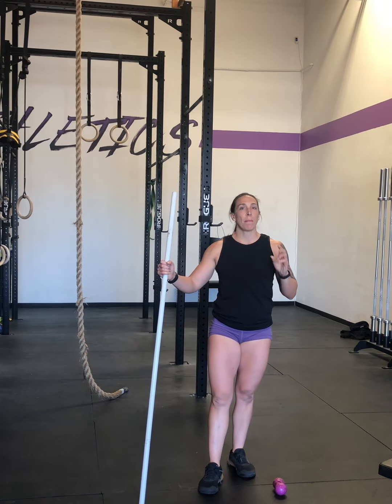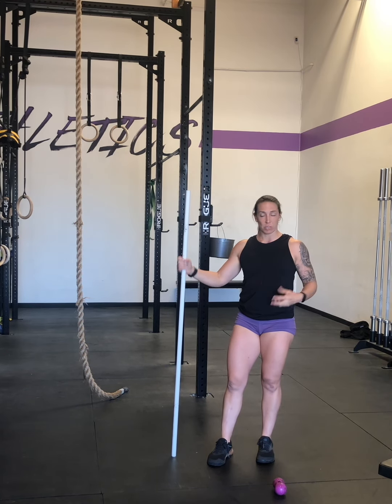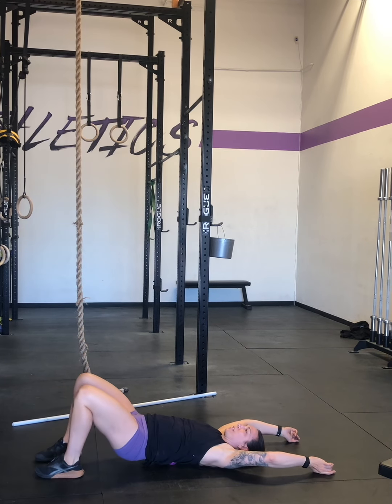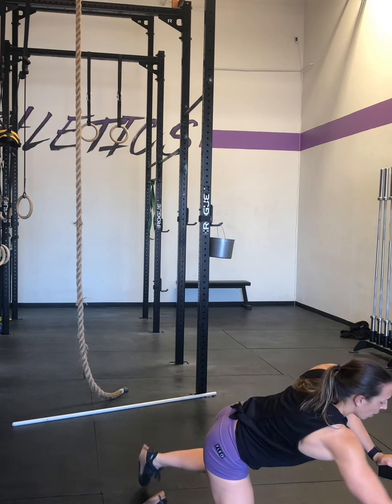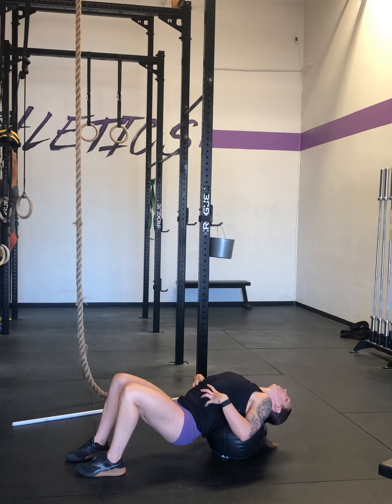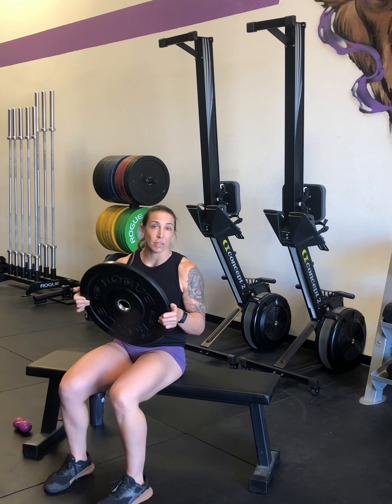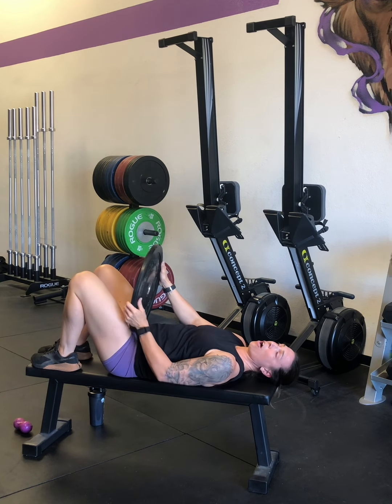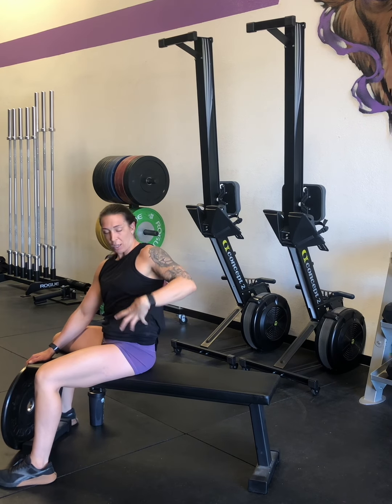Improve Thoracic Mobility